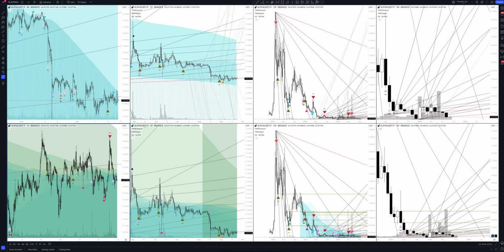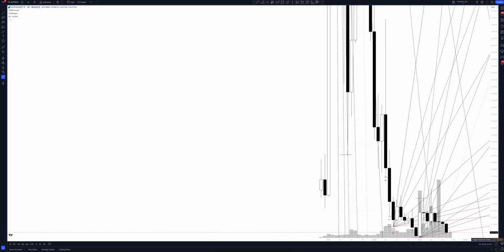ALPHA / TETHERUS PERPETUAL FUTURES forecast, (ALPHA / TETHERUS PERPETUAL FUTURES) analysis today and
In this video you will see a complete overview and professional analytics of ALPHA / TETHERUS PERPETUAL FUTURES on all time intervals, and also learn how to buy or sell ALPHA / TETHERUS PERPETUAL FUTURES today and next week. Considering that we are analyzing monthly timeframes for ALPHAUSDT.P, this will help you make forecasts for any time interval. Whether you are a trader starting from scratch or an investment enthusiast, this video will definitely give you a complete understanding of the market situation.

If you are interested in the ALPHA / TETHERUS PERPETUAL FUTURES price forecast for today and tomorrow, see the ALPHA / TETHERUS PERPETUAL FUTURES analytics on the hourly interval.
If you are a trader and you are interested in the price forecast ALPHA / TETHERUS PERPETUAL FUTURES for the day, look at the analytics ALPHA / TETHERUS PERPETUAL FUTURES on the daily timeframe.
If you are an investor and you need a price forecast Alpha Venture DAO for a week, look at the analytics ALPHA / TETHERUS PERPETUAL FUTURES on a weekly interval.
If you are a professional investor and you are interested in the Alpha Venture DAO price forecast for 2023, see the ALPHAUSDT.P analysis on a monthly interval.

All analytics are done using the professional trading indicator The Waved™ Premium. In it you will find trading signals for ALPHA / TETHERUS PERPETUAL FUTURES, VSA analysis Alpha Venture DAO, technical analysis ALPHAUSDT.P, divergence signals for ALPHAUSDT.P, review of trading patterns. And you will find out whether the price will goes up or down in the near future. Alpha Coin provides a cryptocurrency-based on Ethereum blockchain network. Its token is used for the development of APC mining technology and mining farms. It provides a decentralized payment network. It uses Ethereum-based smart contracts for transactions. It provides cross-platform crypto wallet.